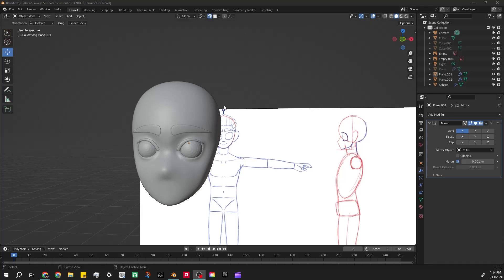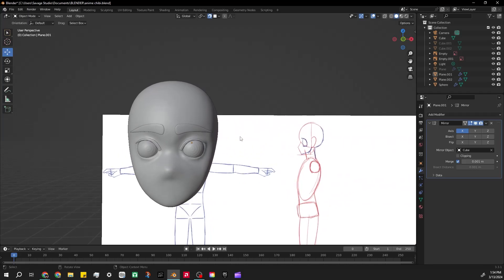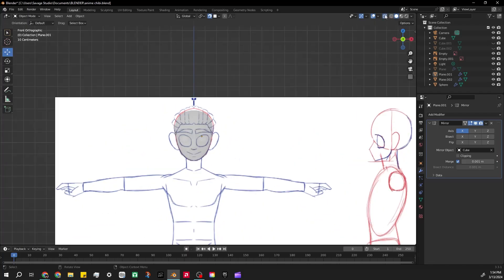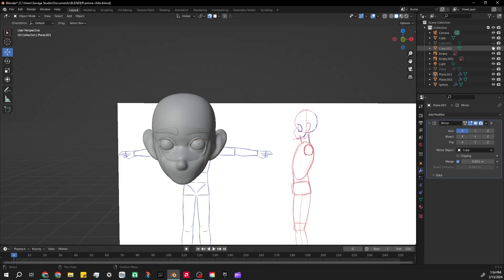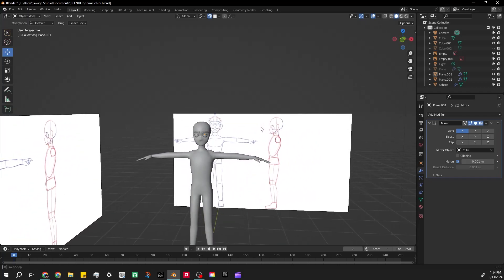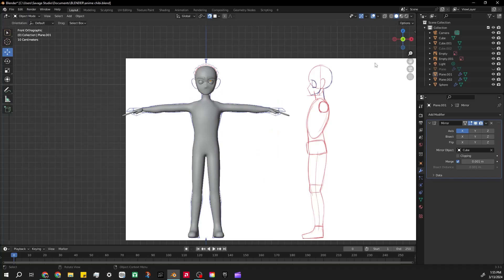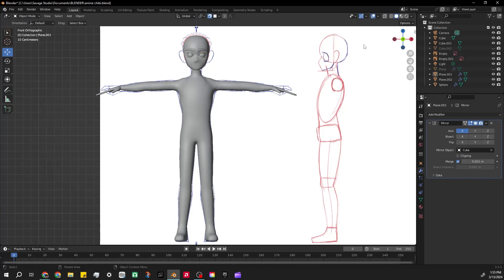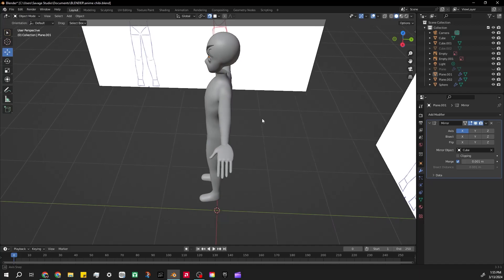blender Disney style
yurrrrr